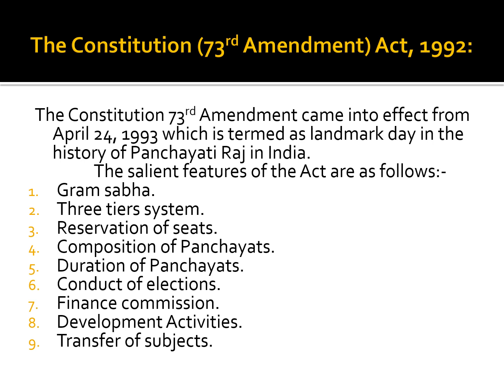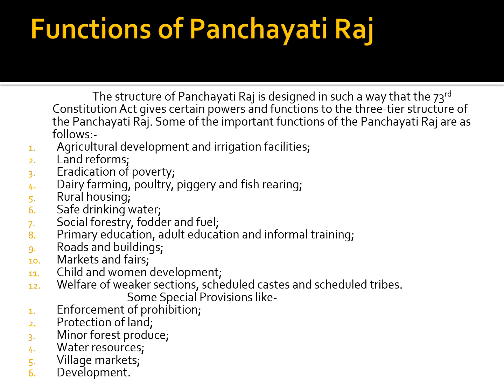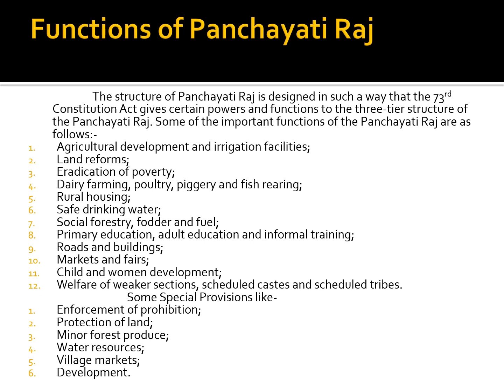CLASS 12 - SOCIOLOGY - CHAPTER 12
SOCIOLOGY - CHAPTER 12